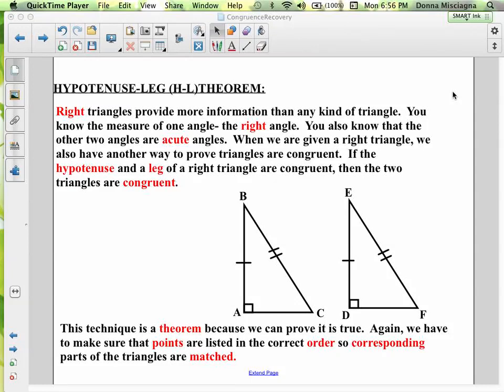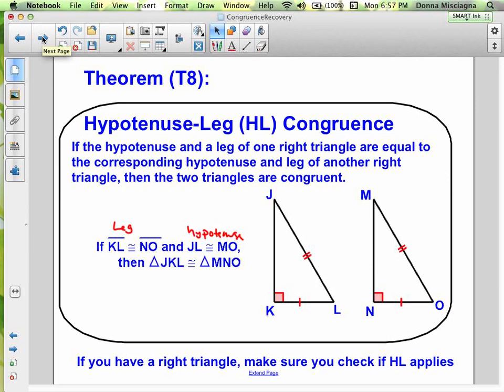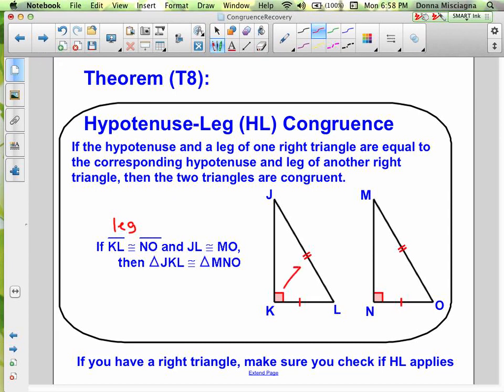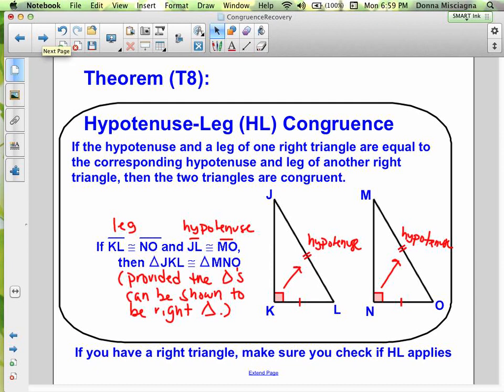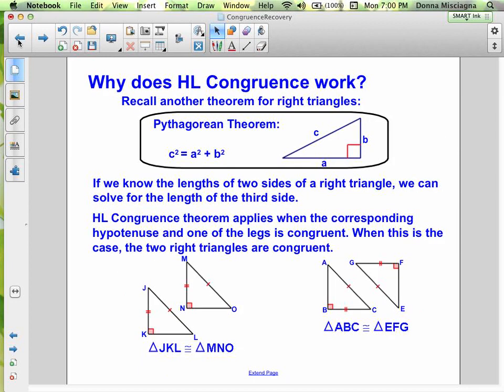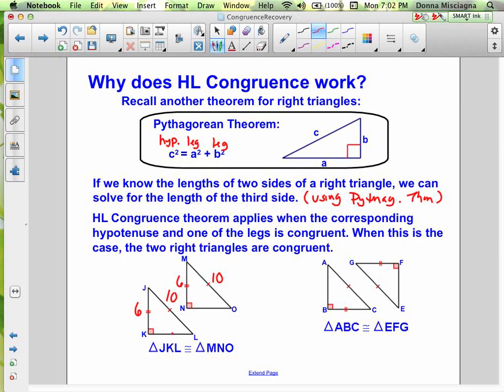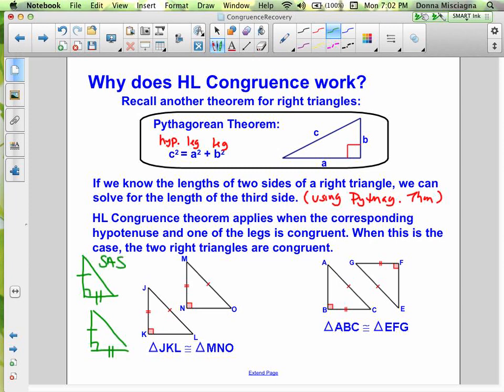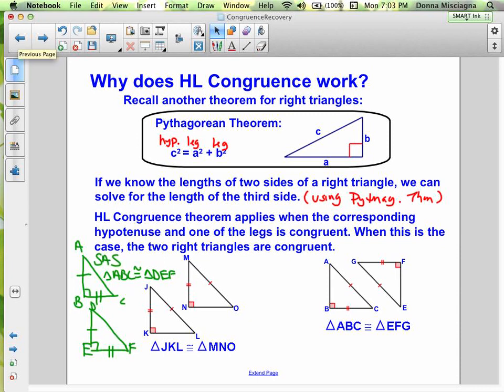Intro to Hypotenuse Leg Broadband